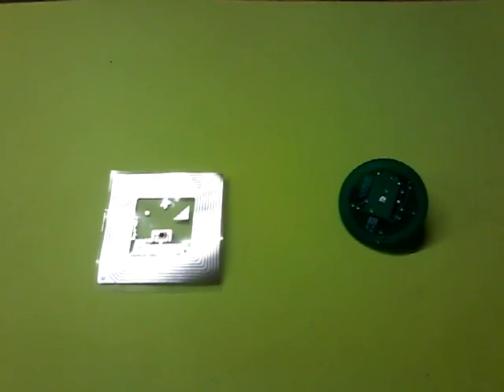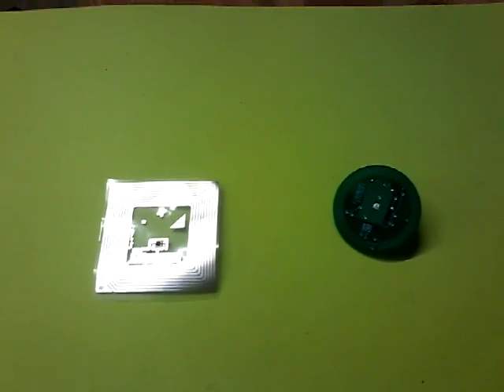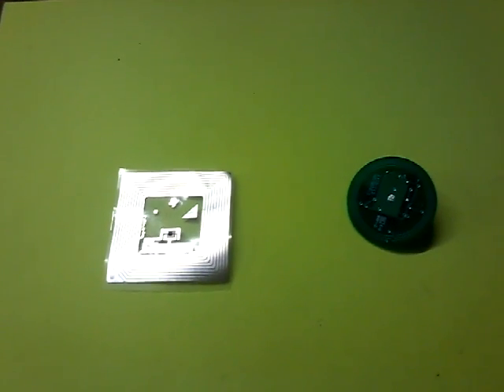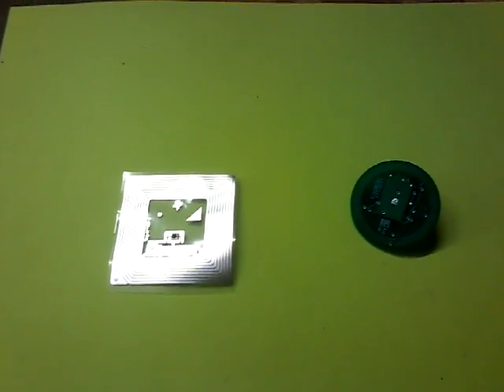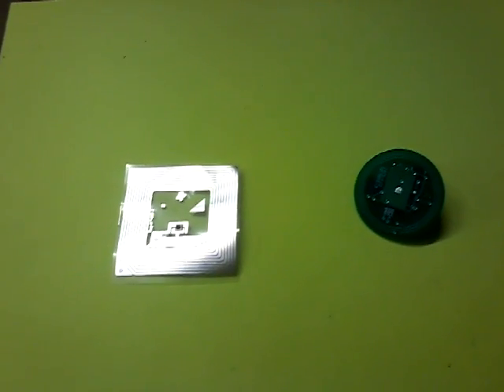RFID-based zero power pressure sensor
This RFID circuit can harvest power from the NFC reader, power a sensor, take measurements, digitize them, and report them back to the RFID reader in an RFID packet.